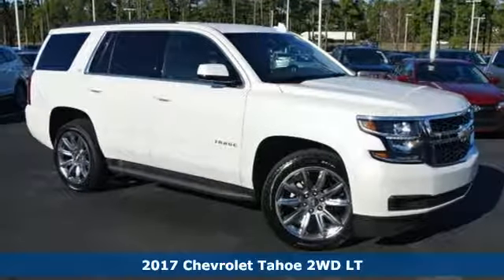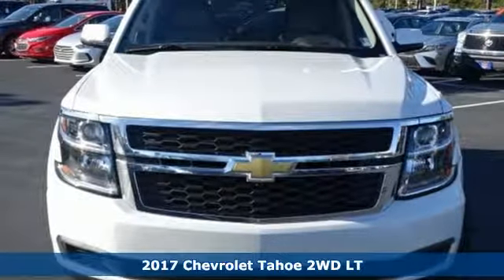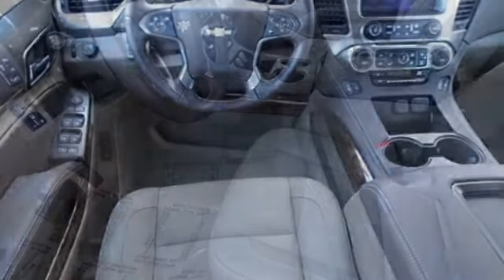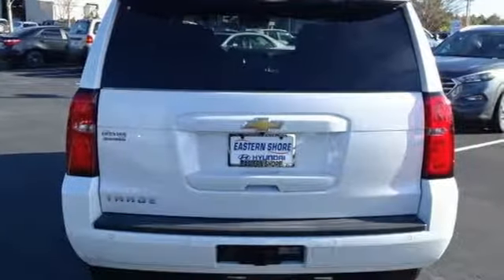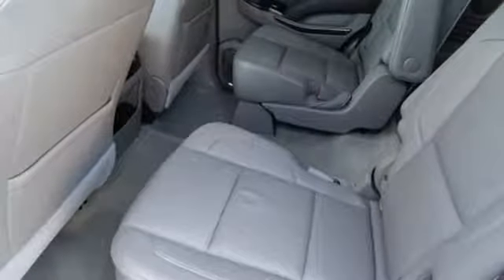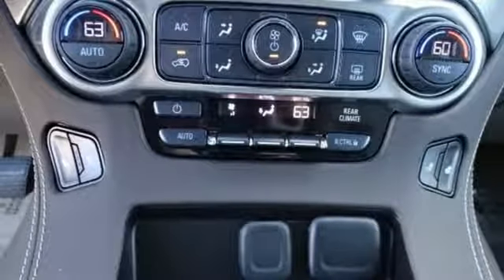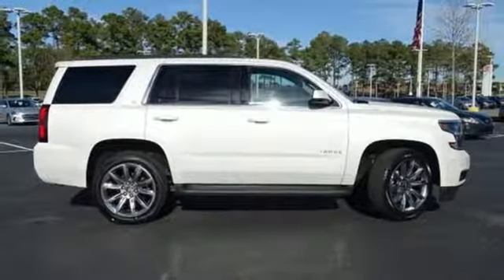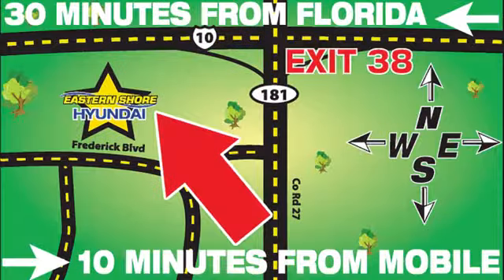Used 2017 Chevrolet Tahoe Mobile AL Daphne, AL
Year: 2017
Make: Chevrolet
Model: Tahoe
Trim: LT
Engine: V8
Transmission: 6-Speed Automatic Electronic with Overdrive
Color: Beige
Interior: cocoa
Mileage: 18203
Stock #: JU692445A
VIN: 1GNSCBKC1HR277063
CARFAX One-Owner. Clean CARFAX. Pearl 2017 Chevrolet Tahoe LT RWD 6-Speed Automatic Electronic with Overdrive V8 LOW, LOW, LOW MILES!!!, CLEAN CARFAX, LOCAL TRADE, NAVIGATION, LEATHER, ONE OWNER, NON SMOKER, LIFETIME WARRANTY, cocoa Leather, 3.42 Rear Axle Ratio, ABS brakes, Compass, Electronic Stability Control, Front dual zone A/C, Front Heated Reclining Bucket Seats, Heated door mirrors, Heated front seats, Illuminated entry, Integrated Trailer Brake Controller, Lane Keep Assist, Low tire pressure warning, Max Trailering Package, Navigation System, Power Liftgate, Power Release 2nd Row Bucket Seats, Power-Adjustable Accelerator & Brake Pedals, Remote keyless entry, Standard Suspension Package, Traction control, Wheels: 20" x 9" Polished-Aluminum.brbrThis vehicle comes with our Nationwide Lifetime Powertrain Warranty! On Every purchase from us comes with our Exclusive Value Package! Advertised price may be dependent on incentives/programs available. Dealer retains all incentives. See dealer for details.brbrRecent Arrival! Odometer is 3822 miles below market average!brbrAwards:br * ALG Best Residual Value * 2017 KBB.com 12 Best Family Cars * 2017 KBB.com Best Buy Awards * 2017 KBB.com 5-Year Cost to Own Awards * 2017 KBB.com 10 Most Awarded Brandsbrbr* Identity Theft Insurance * $2,500 Theft Protection Insurance * Key/Remote Replacement Insurance * Paintless Dent Repair Insurance Ulimited Time & Unlimited Miles! No Extra Cost!brbrReviews:brbr * Seating for up to nine passengers; standard V8 engine assures plenty of passing power and a substantial tow rating; nicely trimmed cabin is one of the best in the class; available two-speed transfer case gives the Tahoe better than average off-road capabilities. Source: Edmunds

Address:
29736 Frederick Boulevard